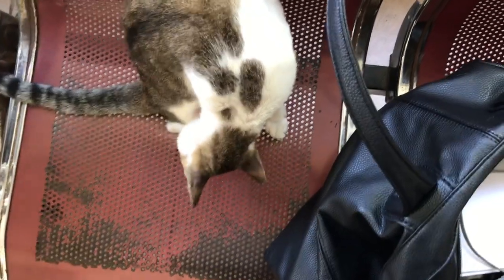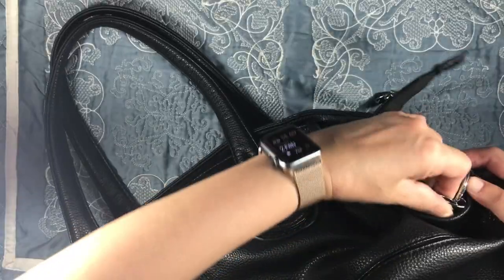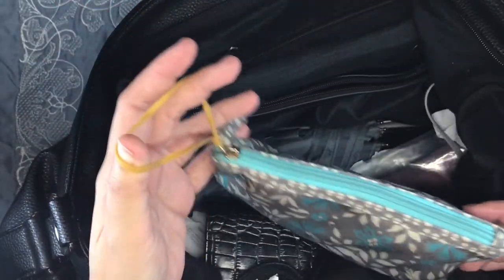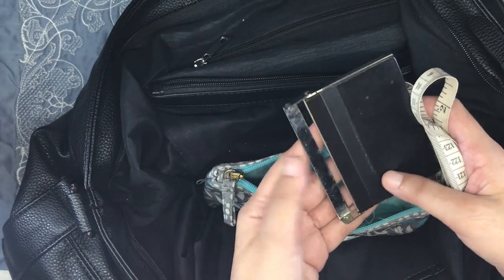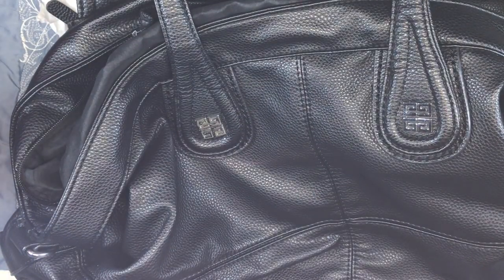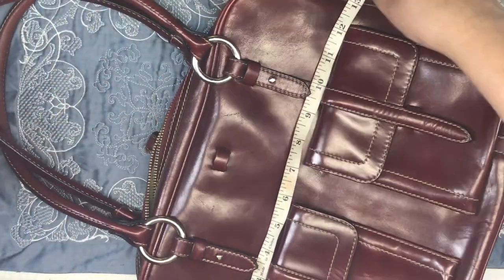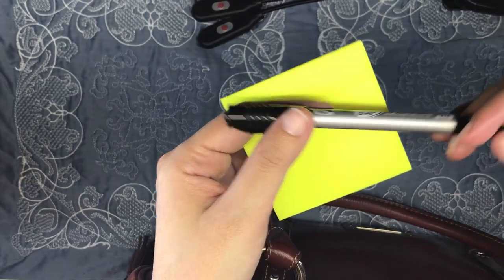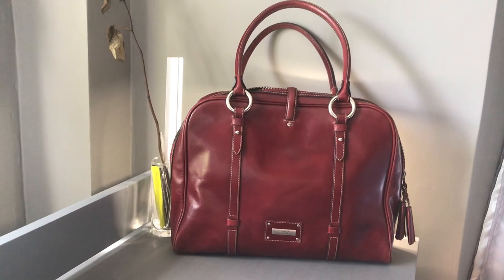What's in my bag | My black capacious bag, and switching to the Fino leather satchel